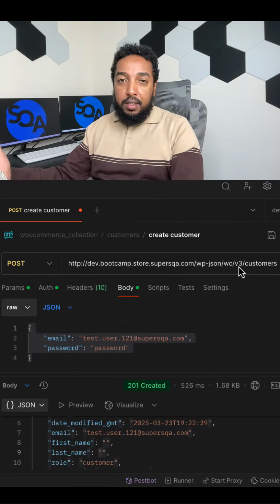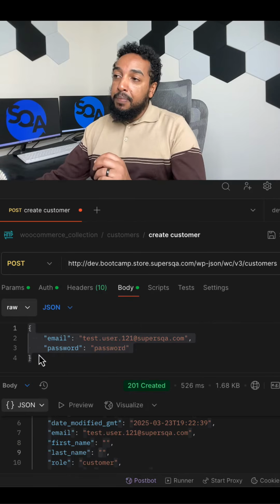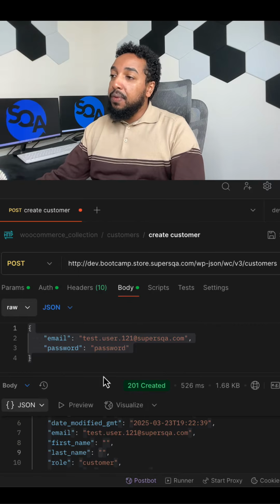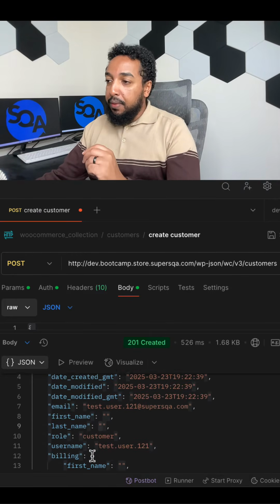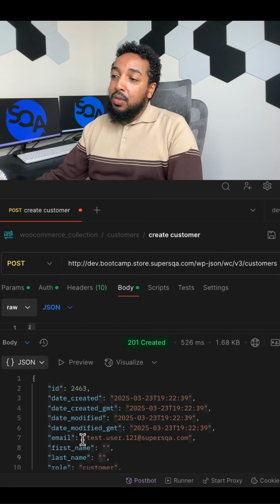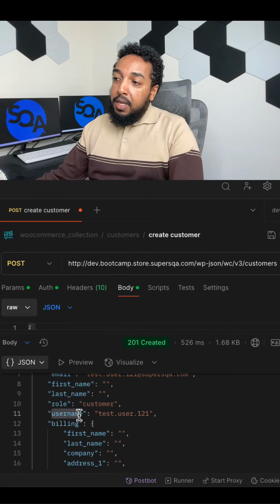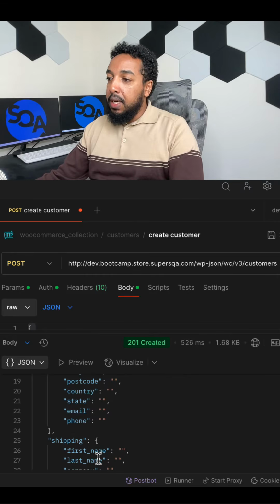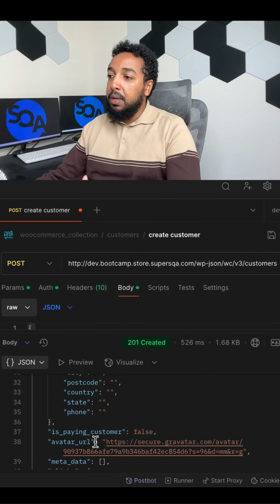API Testing Example: How to Validate API in Postman (Real QA Workflow)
Write precise API test cases to enhance decision-making skills and elevate your career as a QA Automation Engineer.

In this video, we continue our API testing journey by reviewing more backend test cases for the WooCommerce 'Create Customer' API.

This lesson is all about thinking like a tester and making smart decisions when validating an API response.

* Identify which fields in the API response matter most.
* Prioritize test coverage when you have limited time.
* Decide what to test manually vs. what to automate.
* Validate key data points like roles, auto-generated usernames, and default values.

This is an essential skill for anyone getting into backend testing, Postman, or QA automation. It's less about the tool and more about the testing mindset.